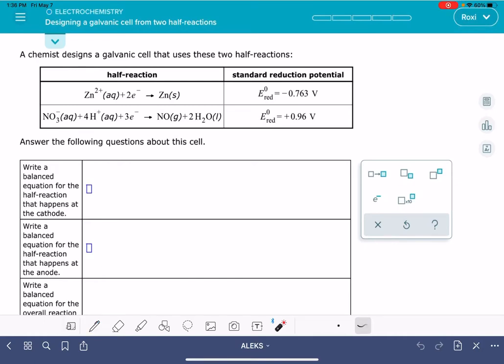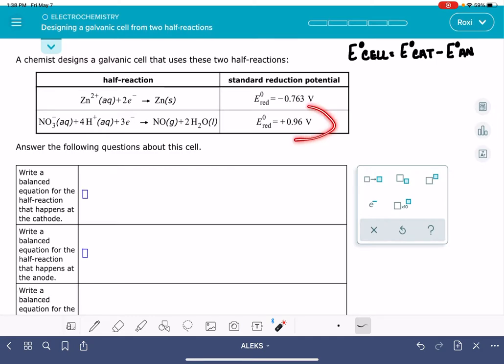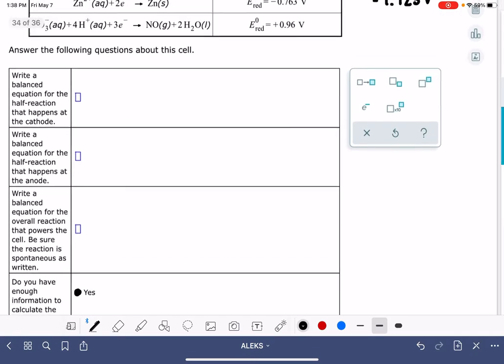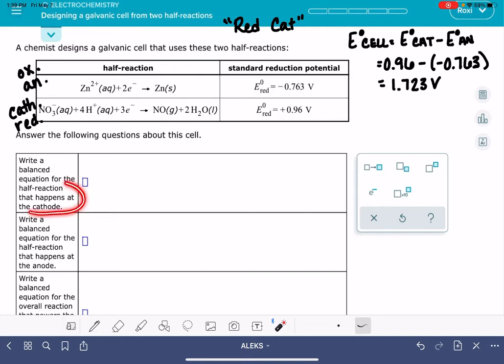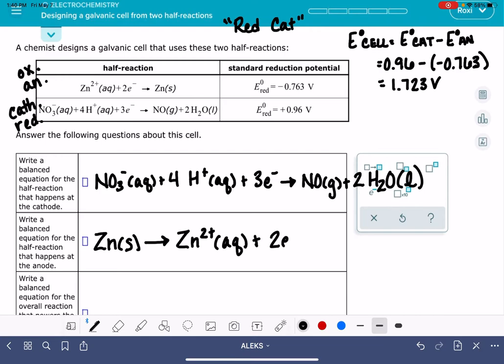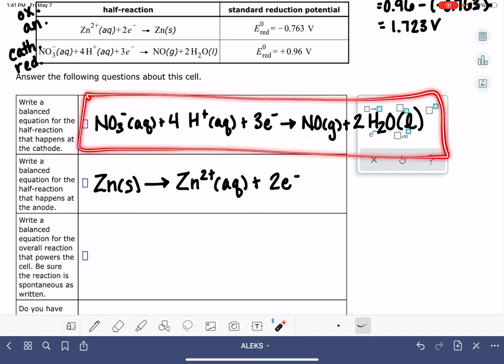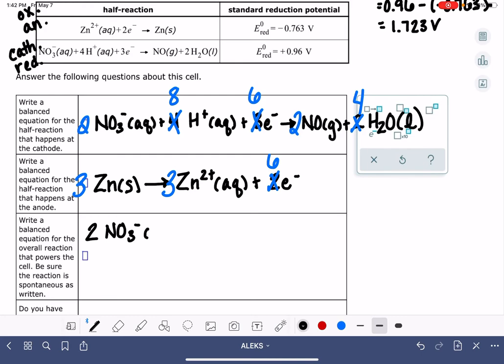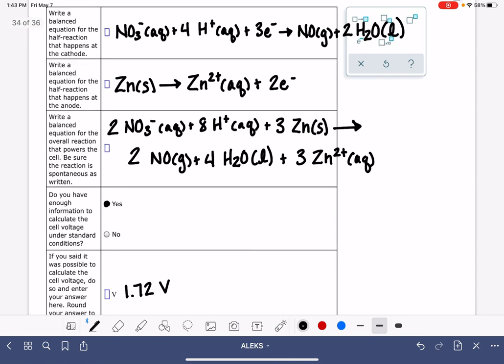ALEKS: Designing a galvanic cell from two half-reactions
How to predict the voltage and overall reaction of a galvanic cell.